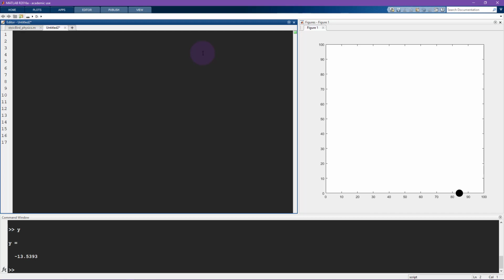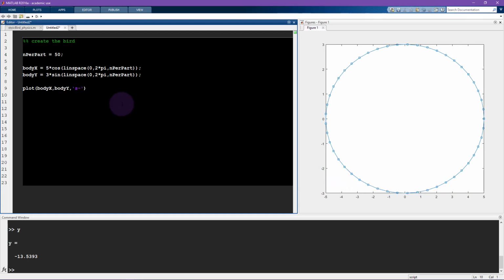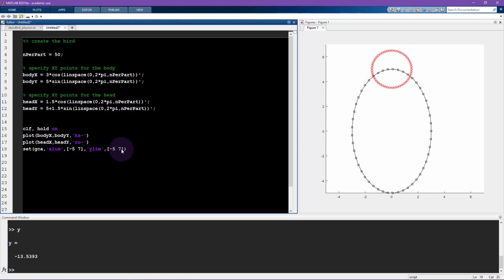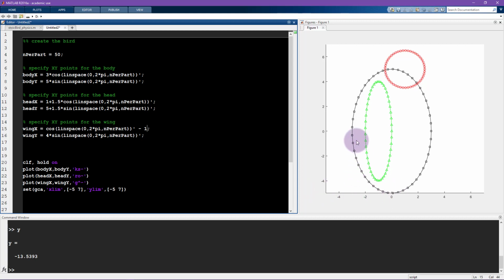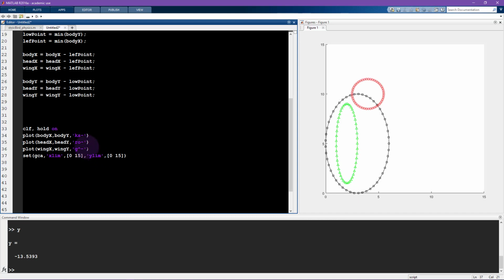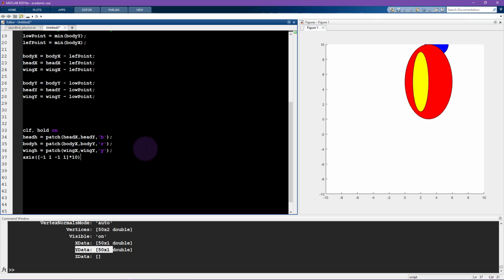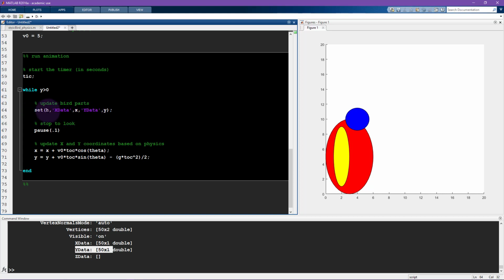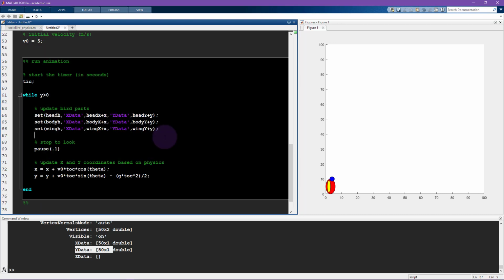MATLAB image processing: Launch a "stoic bird" through the air!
This is part of an online course on digital image processing in MATLAB.

More courses on scientific programming, signal and image processing, and related topics: sincxpress.com